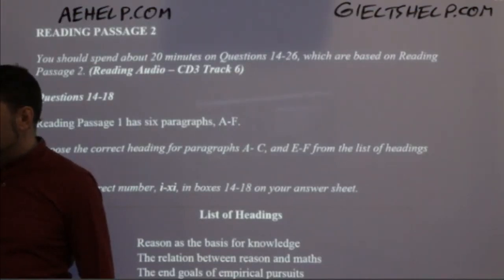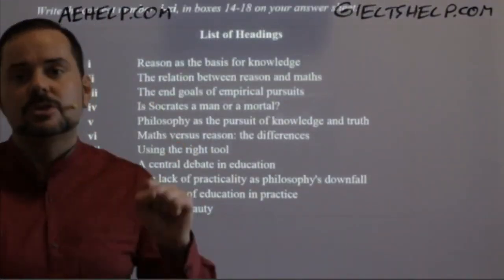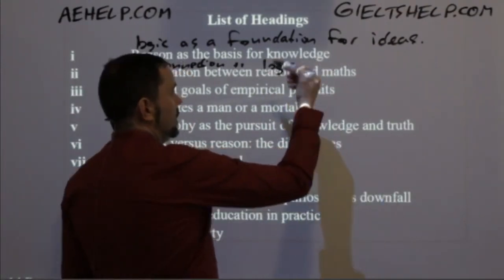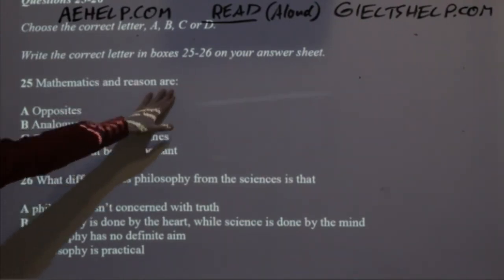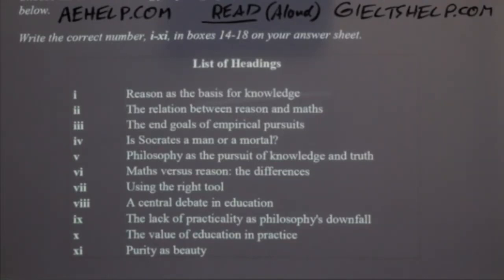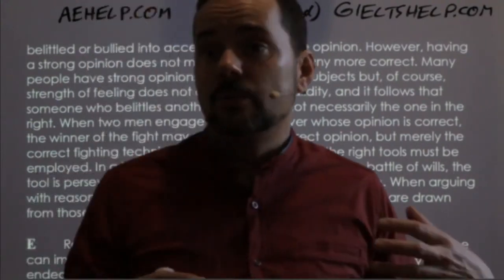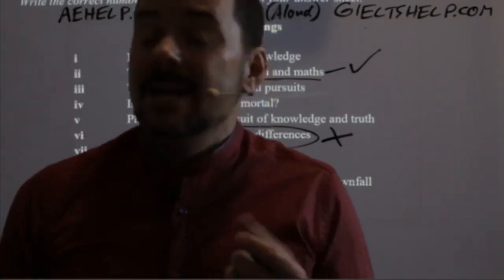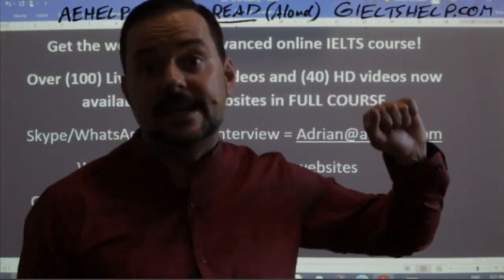IELTS Live - Reading - Read like a Pro